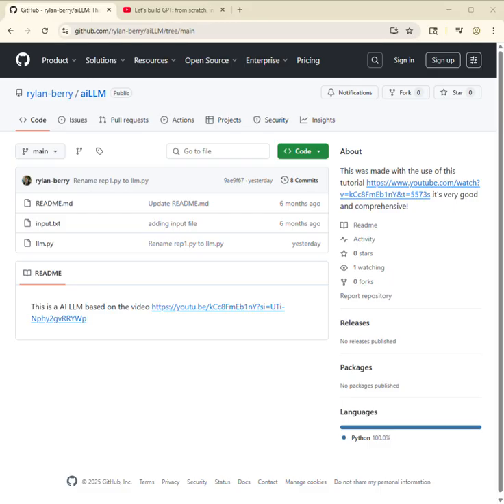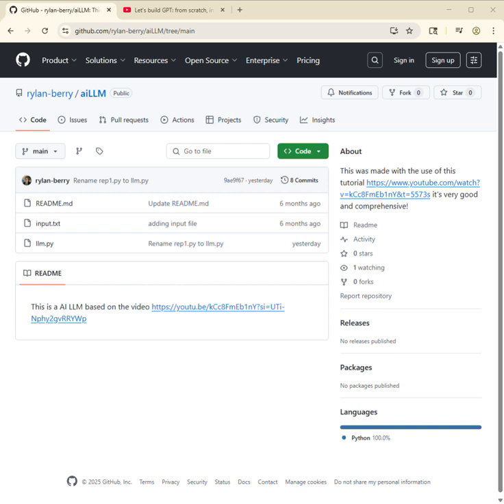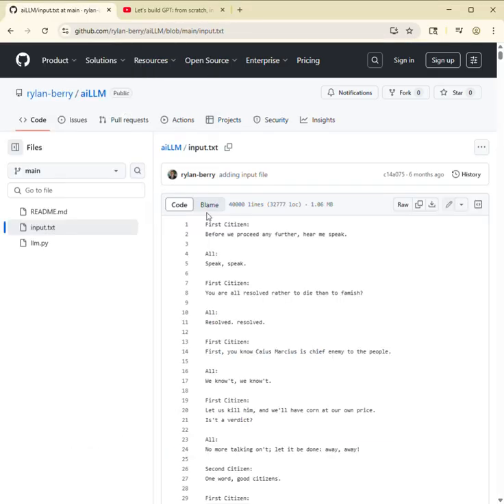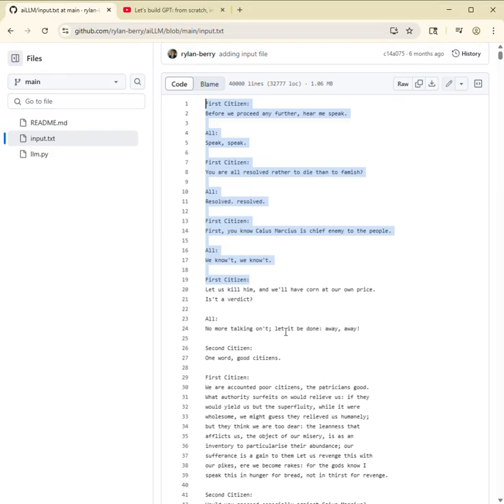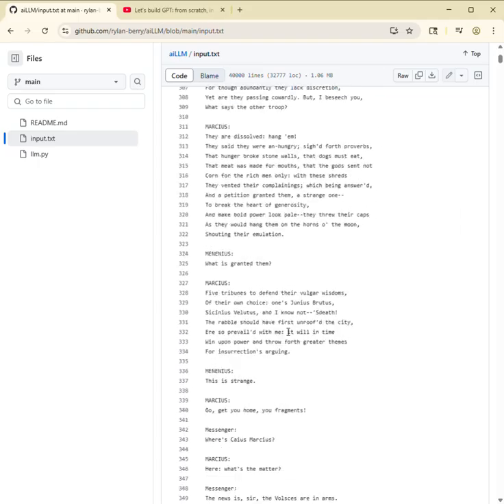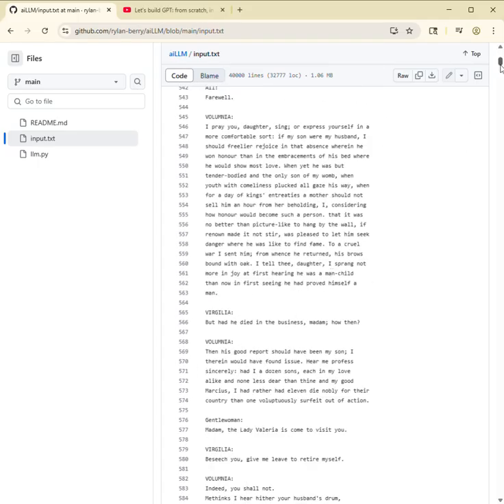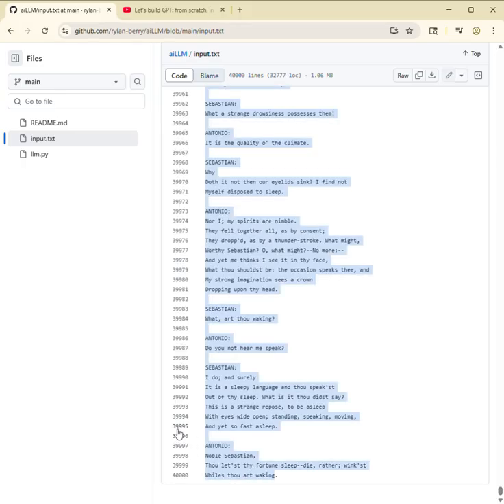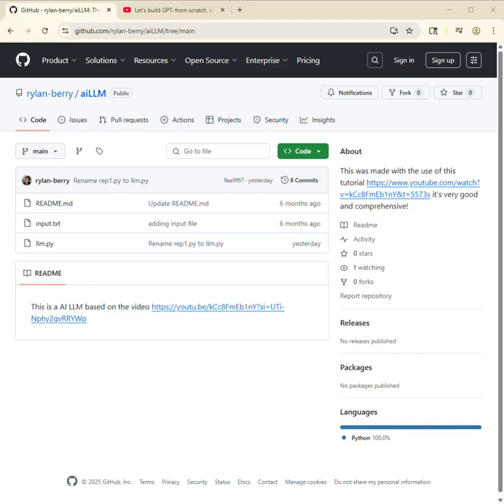Large Language Model I made from A Tutorial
Sorry, I messed up the screen record! There was a VSCode screen and terminal view showing stuff but it seems I messed up!!!